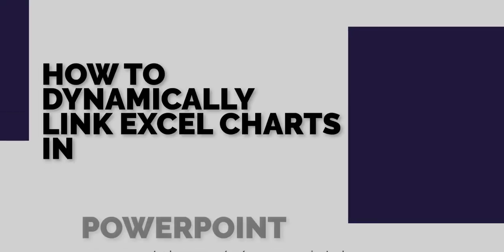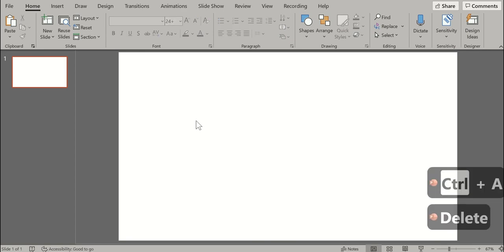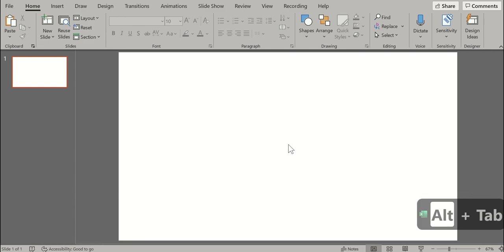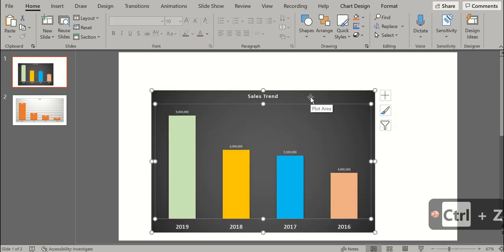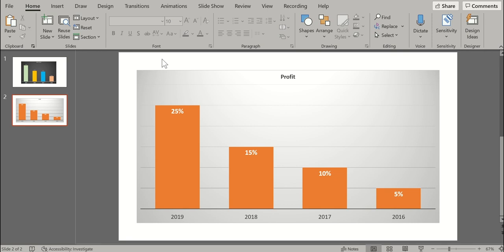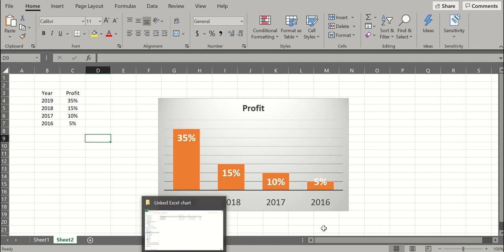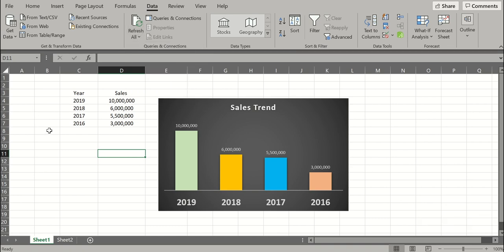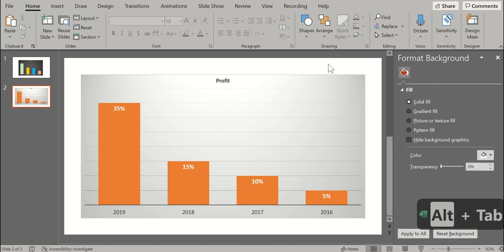Link Excel to Powerpoint - Refresh data automatically - Presentation stayhome learn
This video explains how to link data from excel to powerpoint.

Playlists for more Powerpoint videos and free downloads:
refresh data and link data automatically.if you make changes in excel the powerpoint automatically gets refreshed.